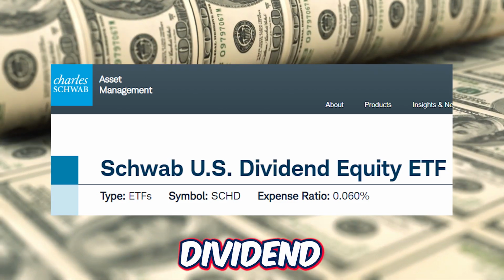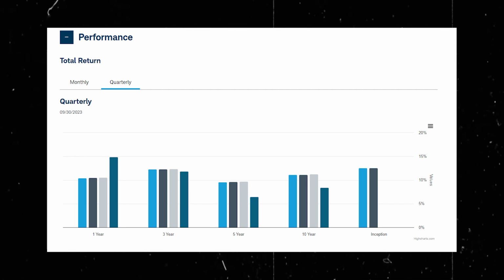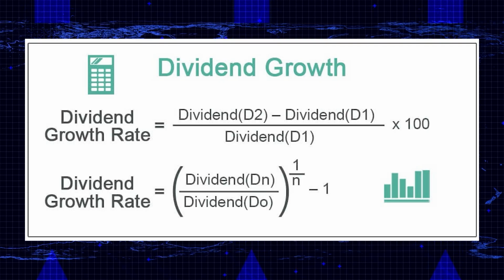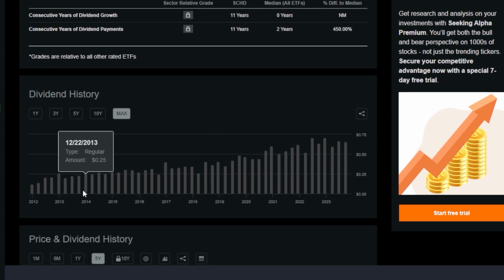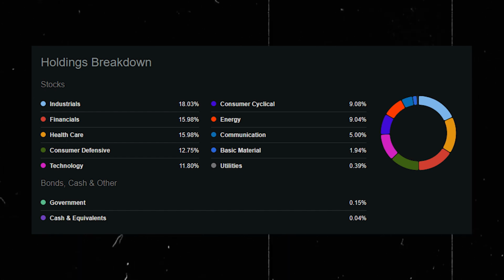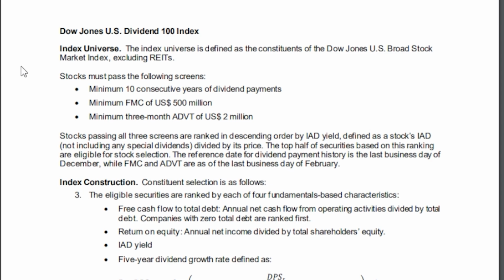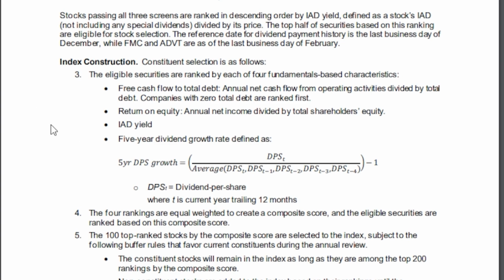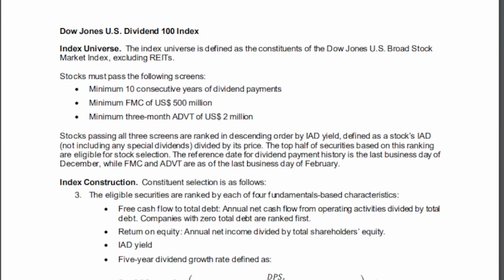SCHD ETF | King of ALL Dividend ETFs! (SCHD Review)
I think this ETF has massive upside from here!  Only time will tell, But I am buying like crazy!